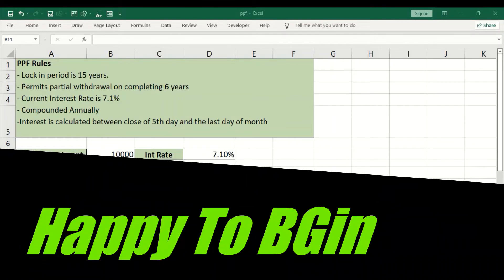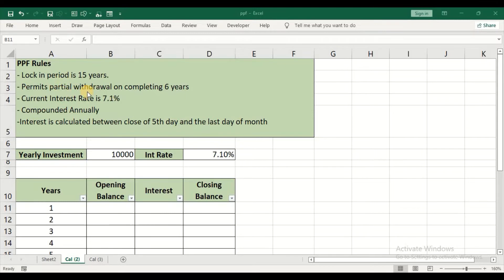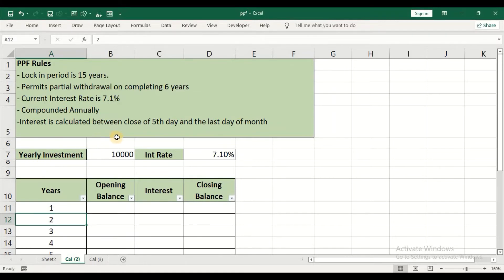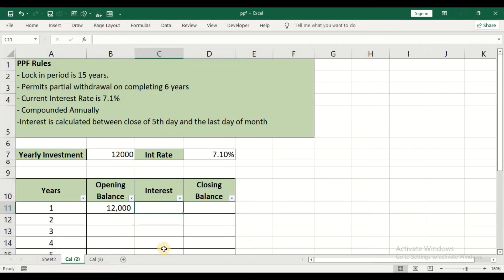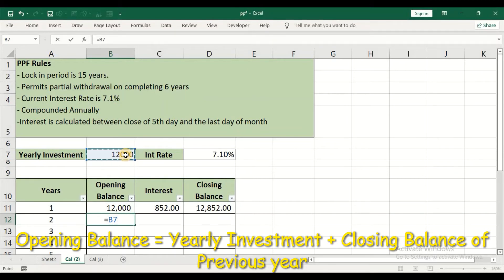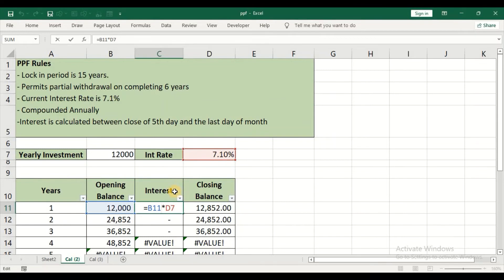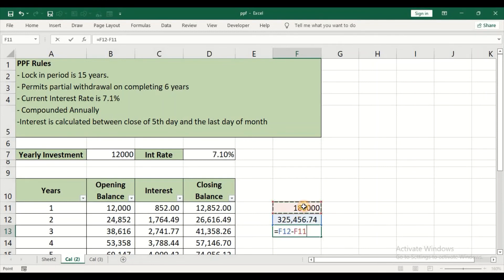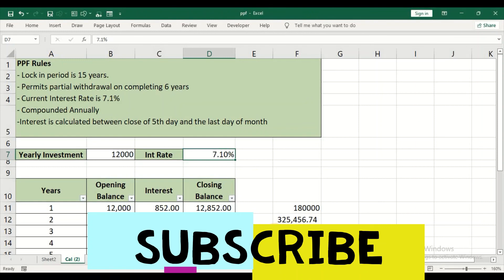How to calculate PPF in Excel | PPF Excel Calculation | Public Provident Fund Calculator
PPF is the best investment option for a salaried person or for people who have regular income. Investment is made for 15 years. In this video  I will walk you through to calculate the PPF Interest and PPF Maturity amount that will be received after 15 years.

All contents provided by this channel is for